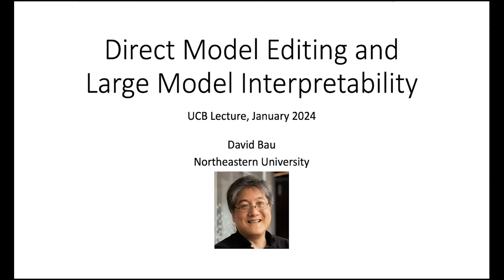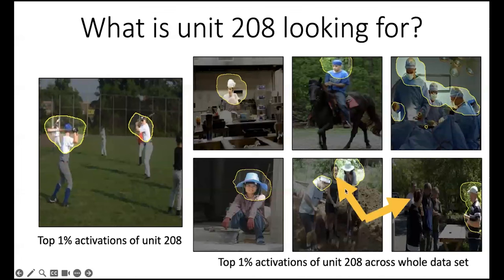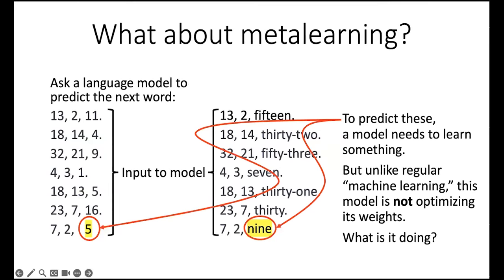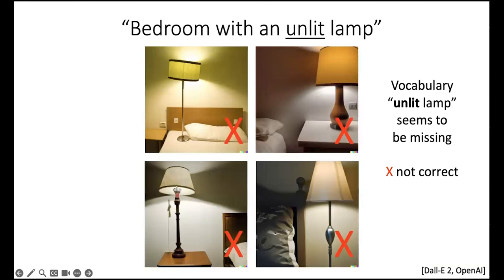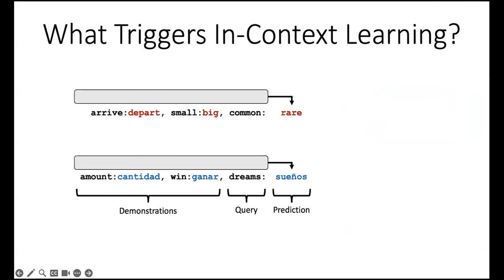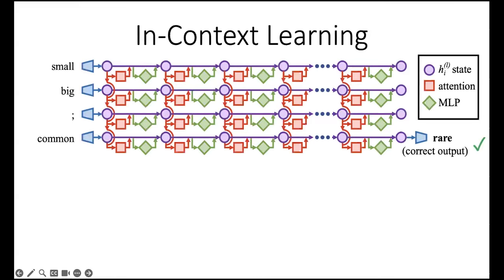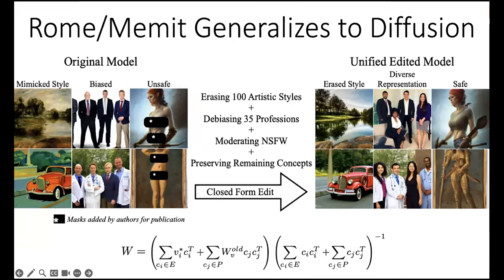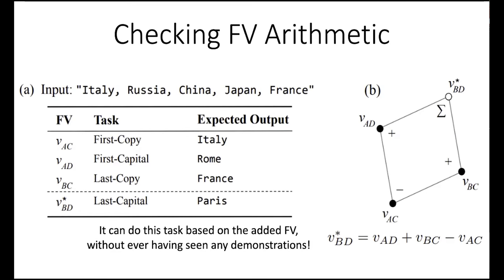David Bau: Interpretability and model editing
You can find more information including the the course syllabus and suggested readings

David Bau, Assistant Professor, Northeastern University